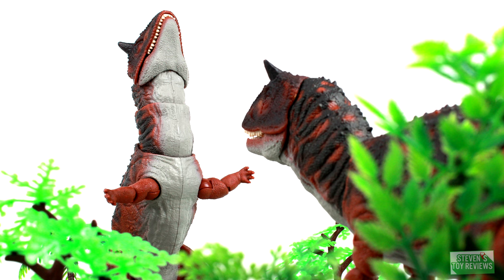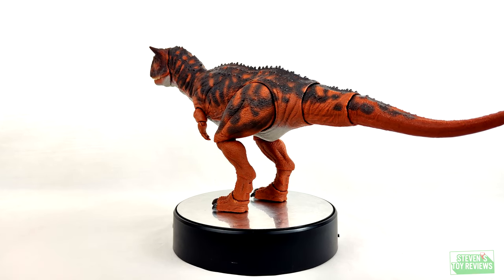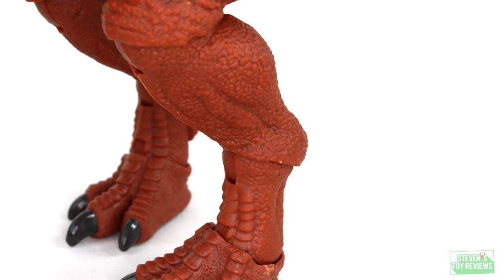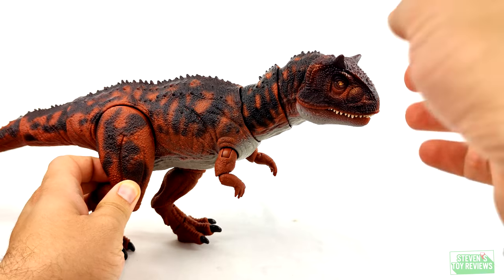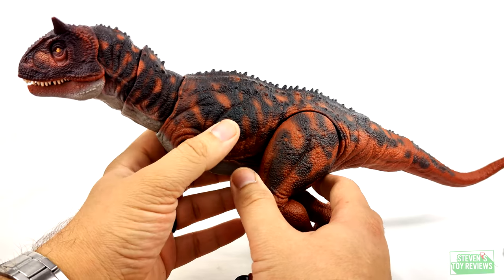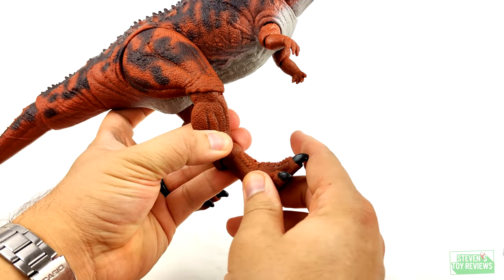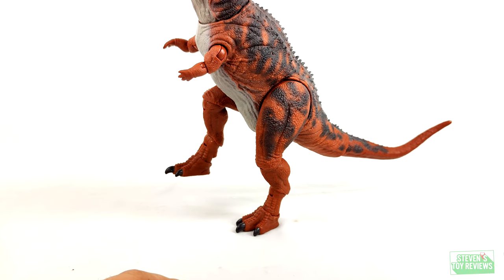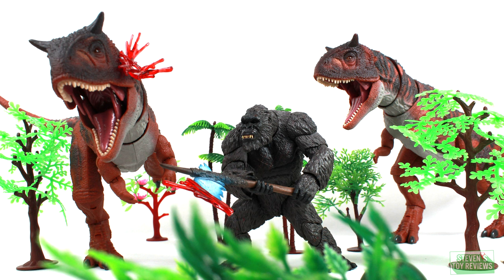Hammond Collection Jurassic World Carnotaurus Review